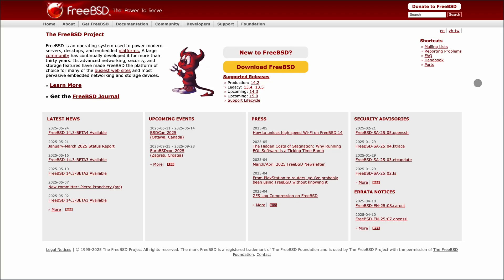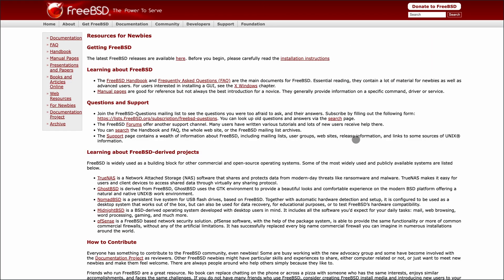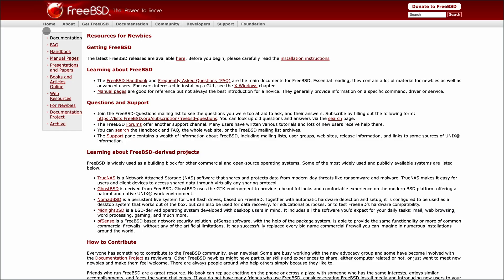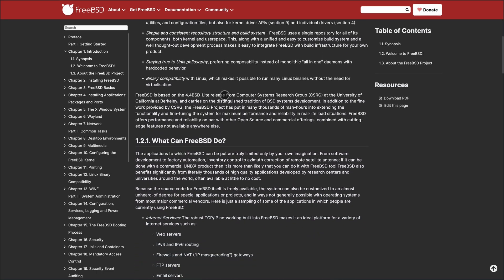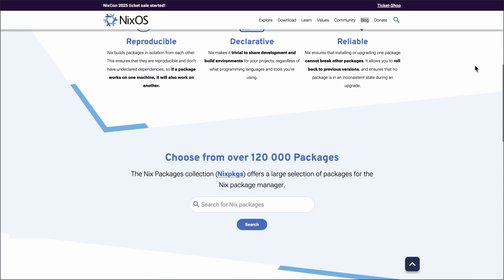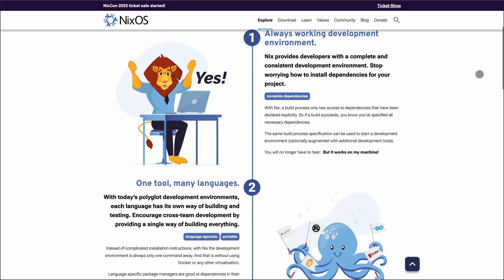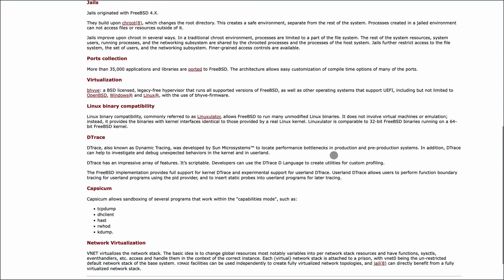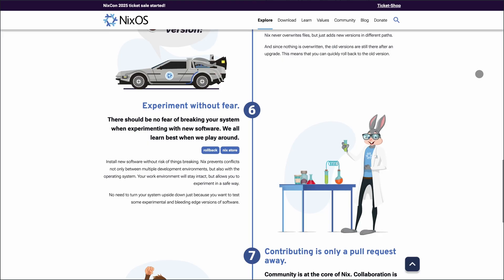FreeBSD vs NixOS: Which Rock-Solid OS Wins in 2026?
🎬 In This Video: Looking to choose between FreeBSD and NixOS? This video breaks down the key differences to help you decide.
In this comparison, we explore FreeBSD's performance and security features, including its robust TCP/IP stack and advanced file system capabilities. We also delve into NixOS's unique approach to package management and system configuration, highlighting its reproducibility and rollback features.
Whether you're a system administrator, developer, or tech enthusiast, understanding these differences is crucial for making an informed decision.
Tools Discussed:
FreeBSD